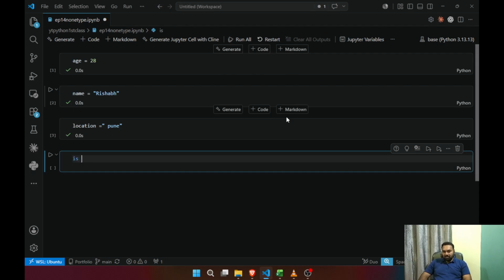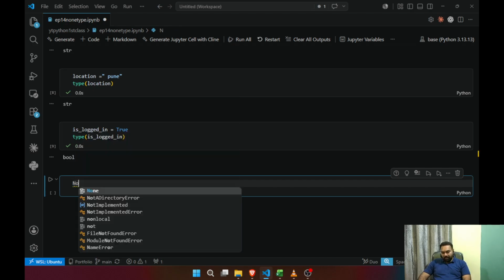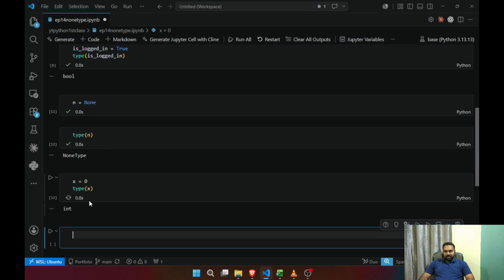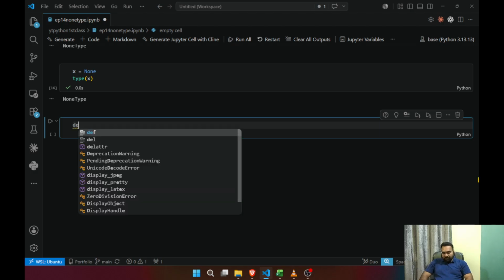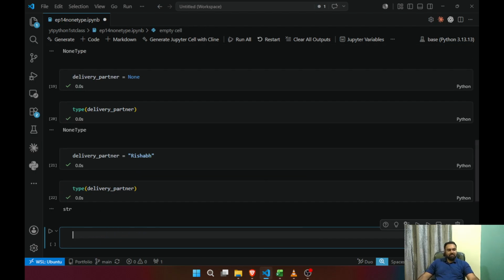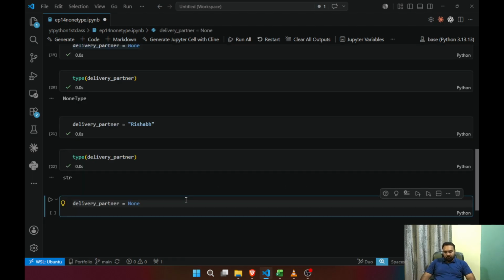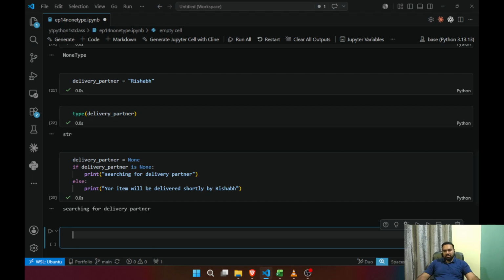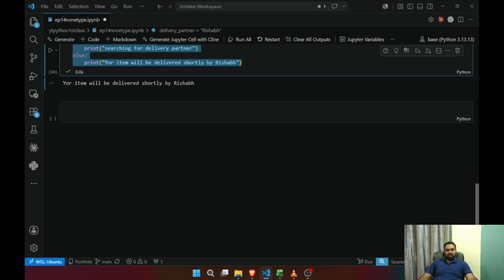Python None Explained in 10 Minutes | NoneType, Default Values & Real-Life Examples | Ep. 14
🚀 Python Mastery 2026 - Episode 14

Have you ever wondered what `None` actually means in Python?

Many beginners confuse `None` with 0, False, or an empty string—but they all mean different things.

In this episode, you'll learn:
✅ What `None` really means
✅ The `NoneType` data type
✅ `x = None`
✅ Why professionals use `None` as a default or "no value" marker
✅ Real-world examples (food delivery, seat booking, profile pictures)
✅ How to correctly check for `None` using `is None`

By the end of this video, you'll clearly understand one of Python's most important concepts.